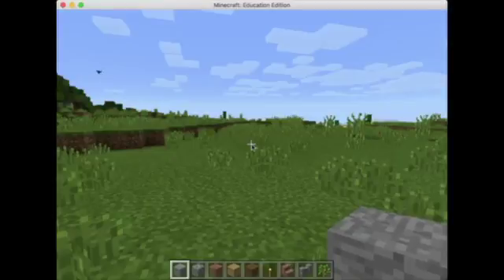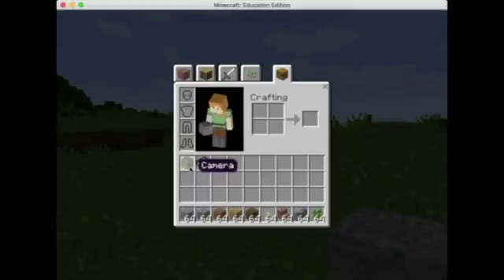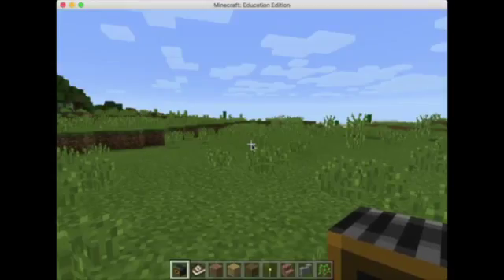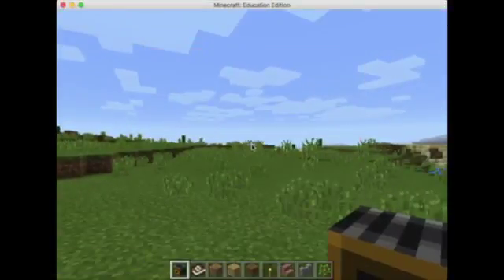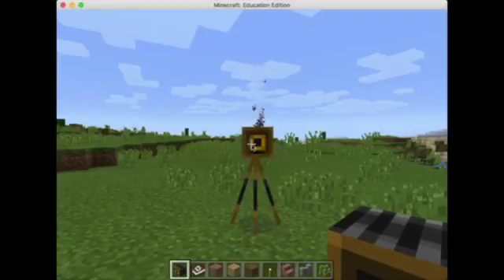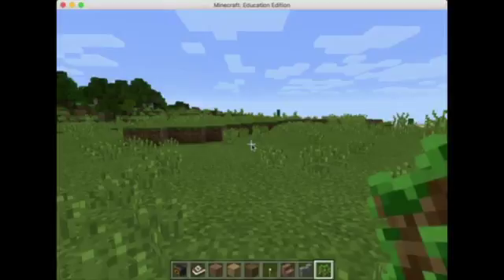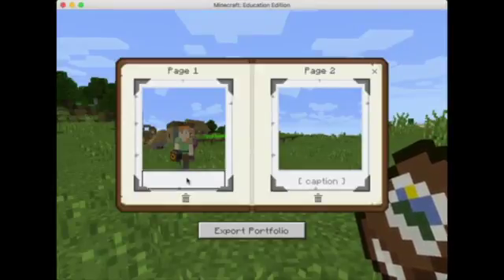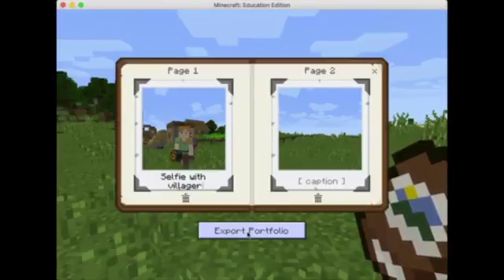Minecraft Education Edition Skills Card 7 - using a Camera and the Portfolio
Computers 4 Kids Minecraft Education Edition Skills Card 7 - Using a Camera and the Portfolio
to find out more about our Minecraft Education Edition curriculum.